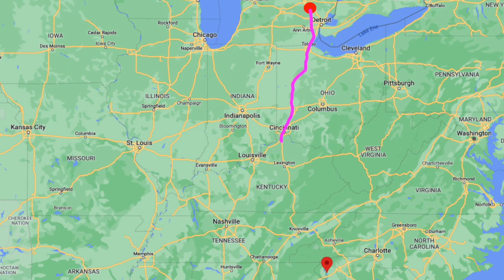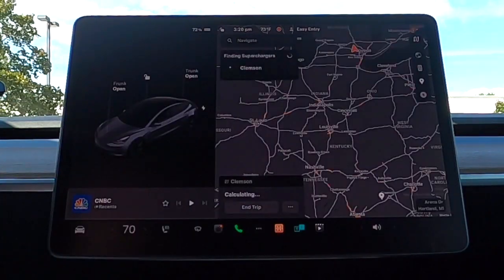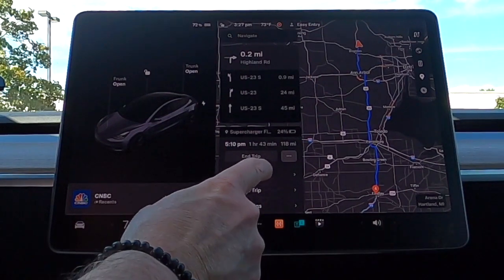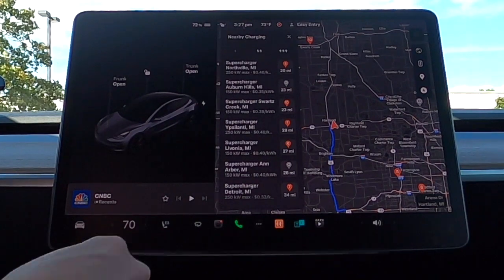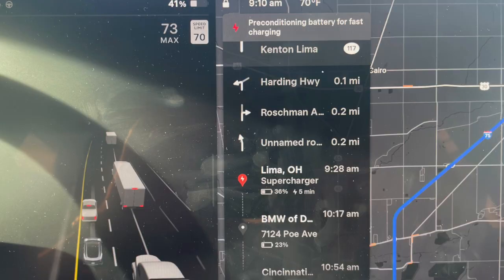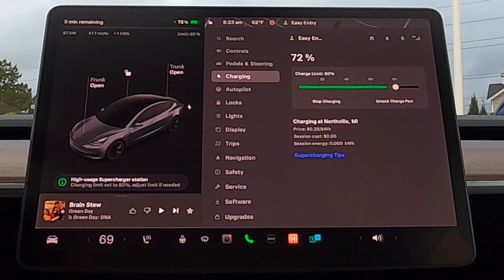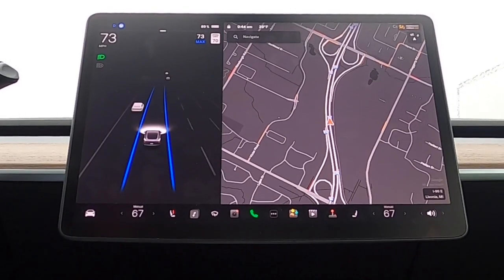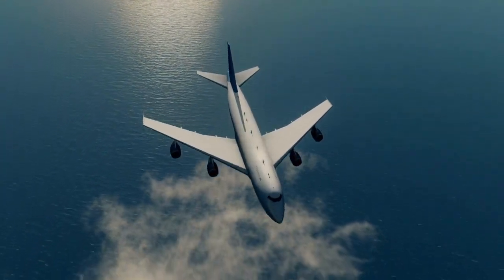Tesla Road Trip Tips | Hacks For Your Next Road Trip!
Don't let range anxiety hold you back from taking an extended trip in your EV. I'm going to cover some basic hacks and tips for taking a road trip in your Tesla.

These road trip tips are something I use every time I take longer trip in either of our Tesla Model 3's. They have virtually eliminated any range anxiety during the trips we take.

If you're on the fence about purchasing a Tesla, or any EV, because you fear you won't be able to take a longer trip, be sure to watch these charging tips. I use them, and they work.

Chapters
0:00 Introduction
1:10 Planning
2:48 ABRP
3:58 The Trip
9:12 Tesla Navigation
10:35 Autopilot
12:00 Test Run